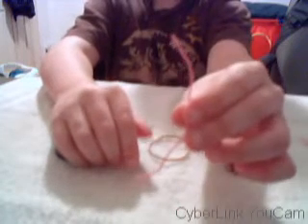How To Make A Mini Bow